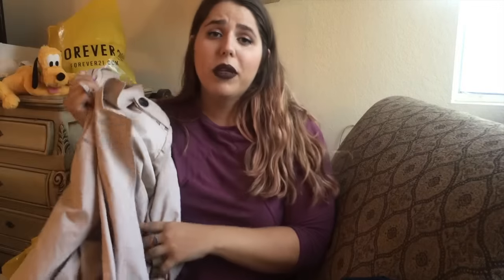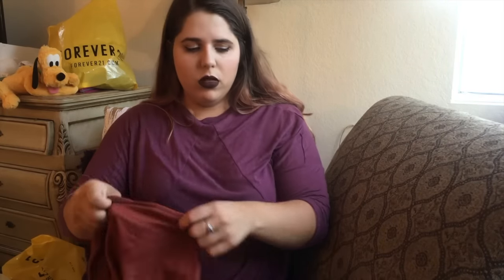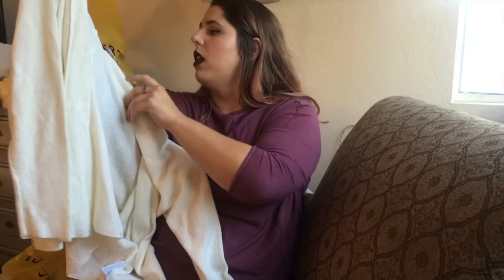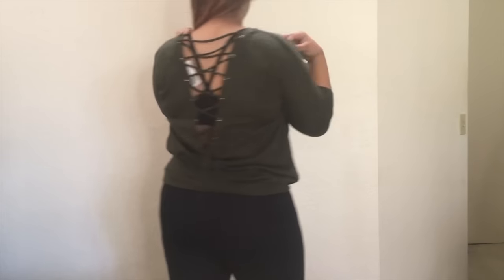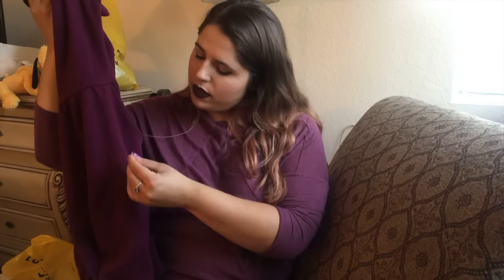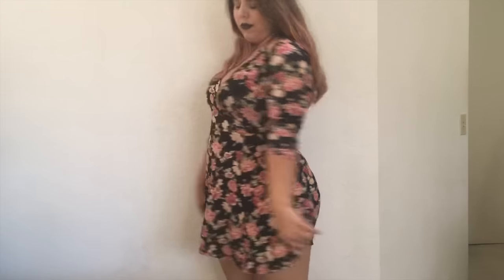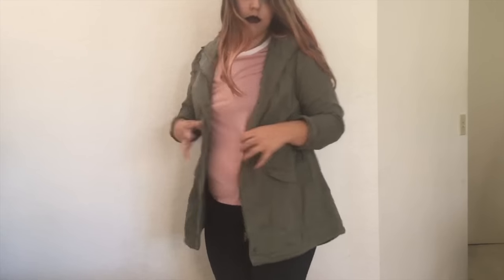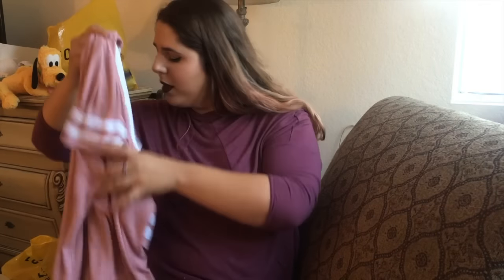FOREVER 21 PLUS SIZE TRY-ON HAUL (Fall Edition)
MY FIRST EVER HAUL!

(Most clothes are plus sized!)